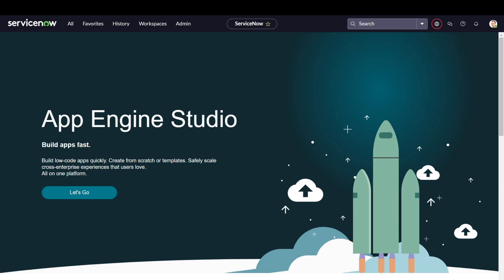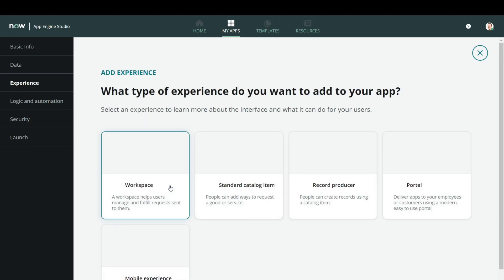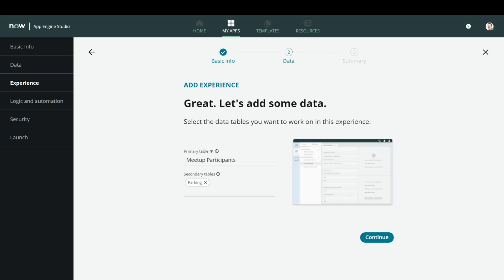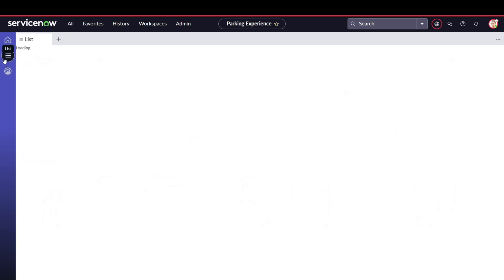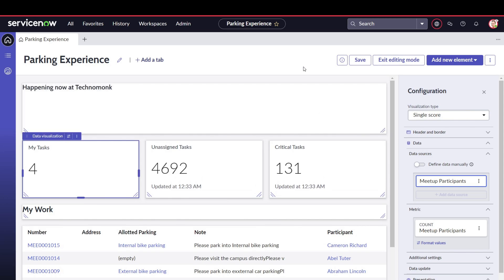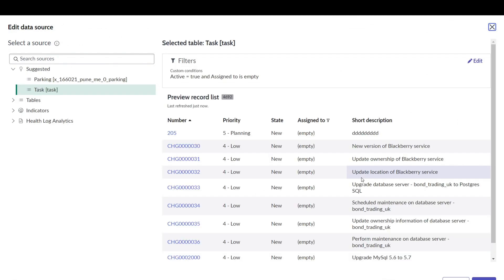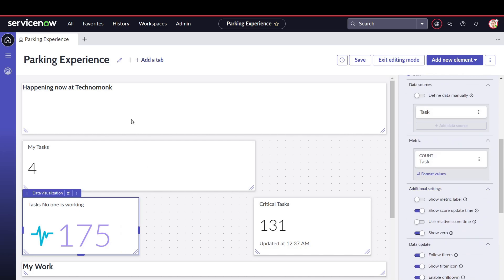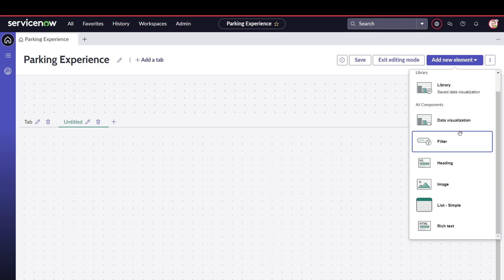ServiceNow Workspace Builder: A Comprehensive Introduction and Tutorial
Understanding ServiceNow Workspace Builder
ServiceNow Workspace Builder is a versatile tool that empowers users to design and personalize their workspace within the ServiceNow platform. It provides a user-friendly interface and a wide array of customization options, allowing individuals and teams to tailor their workspace according to their specific requirements. Whether you are an IT professional, a customer service representative, or a manager, Workspace Builder offers a flexible solution to adapt the ServiceNow environment to your workflow.

2. Benefits of Using Workspace Builder
By leveraging the capabilities of Workspace Builder, users can enjoy several benefits, including:

Improved Productivity: Workspace Builder enables users to create customized dashboards and streamline their workflow, resulting in increased efficiency and productivity.
Enhanced User Experience: With Workspace Builder, individuals can personalize their workspace layout, colors, and themes, creating a more enjoyable and user-friendly experience.
Tailored Views: Users can design views that are relevant to their role, displaying the information and data they need to perform their tasks effectively.
Adaptability: Workspace Builder allows users to make changes and modifications to their workspace in real-time, providing a flexible and adaptable environment.
Collaborative Workspaces: Workspace Builder supports collaboration by enabling users to share their customized workspaces with teammates, fostering teamwork and knowledge sharing.
3. Getting Started with Workspace Builder
To start using Workspace Builder, you first need to ensure that you have the necessary permissions and access rights within your ServiceNow instance. Once you have the required privileges, follow these steps:

Log in to your ServiceNow account.
Navigate to the Workspace Builder application.
Familiarize yourself with the available components and customization options.
4. Creating a Custom Workspace
One of the key features of Workspace Builder is the ability to create a custom workspace tailored to your needs. Here's how you can create your own workspace:

Open Workspace Builder.
Click on the "Create Workspace" button.
Provide a name and description for your workspace.
Select the desired layout and design elements.
Customize the dashboard, lists, forms, and other components according to your preferences.
5. Configuring Dashboards in Workspace Builder
Dashboards play a vital role in Workspace Builder as they provide an overview of important data and key performance indicators. To configure dashboards in Workspace Builder, follow these steps:

Access Workspace Builder.
Navigate to the "Dashboards" section.
Choose the dashboard you want to configure.
Add widgets, charts, and reports to the dashboard.
Arrange and organize the components to optimize visibility and usability.
6. Customizing Lists and Forms
Workspace Builder allows users to customize lists and forms, enabling them to focus on the most relevant information for their tasks. To customize lists and forms, follow these steps:

Open Workspace Builder.
Go to the "Lists and Forms" section.
Select the list or form you want to customize.
Modify the fields, columns, and layout to suit your requirements.
Apply filters and sorting options to refine the data displayed.
7. Utilizing Widgets and Reports
Widgets and reports are powerful components in Workspace Builder that provide dynamic and interactive data visualization. To utilize widgets and reports, follow these steps:

Access Workspace Builder.
Navigate to the "Widgets and Reports" section.
Choose the widget or report you want to add.
Configure the data source and define the visualization settings.
Customize the widget/report appearance and behavior as needed.
8. Enhancing Collaboration with Workspace Builder
Workspace Builder offers collaborative features to facilitate teamwork and knowledge sharing. Here are some ways to enhance collaboration using Workspace Builder:

Share workspaces with colleagues or teams.
Collaboratively design and refine dashboards.
Allow others to provide feedback and suggestions on workspace customizations.
9. Integrating Third-Party Applications
ServiceNow Workspace Builder supports integration with various third-party applications, allowing users to incorporate external tools and services. Integrating third-party applications can enhance the functionality and extend the capabilities of Workspace Builder.

10. Workspace Builder Best Practices
To make the most out of Workspace Builder, consider the following best practices:

Plan your workspace customization before implementation.
Regularly review and update your workspace to align with evolving needs.
Encourage user feedback and engagement to drive continuous improvement.